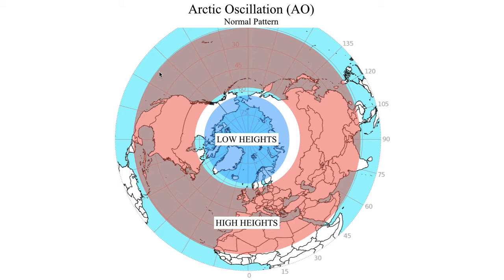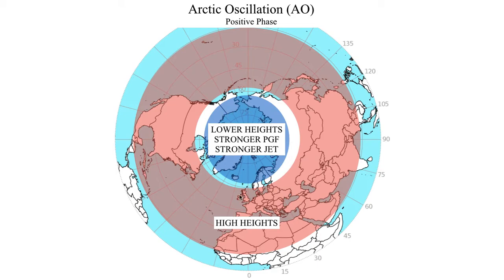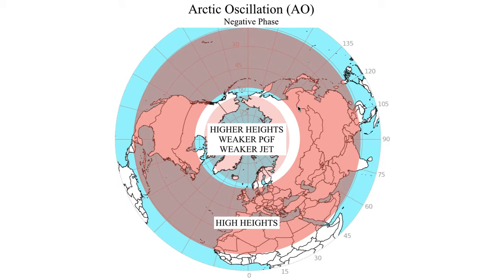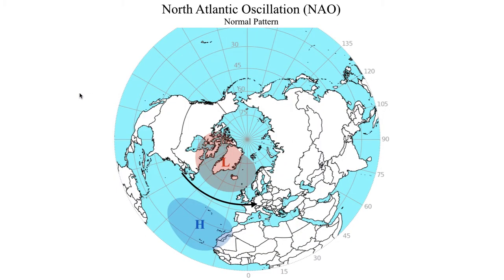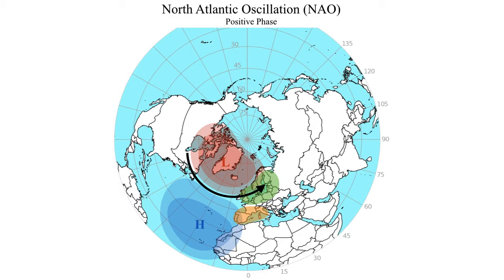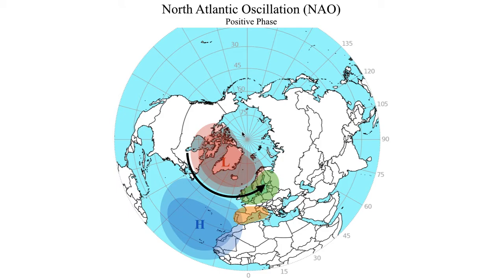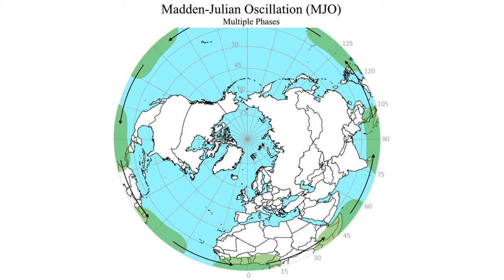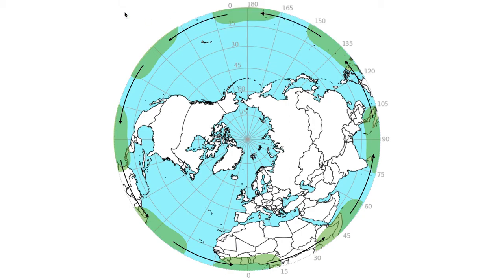METR2023 - Lecture 17 - Segment 4: The Arctic, North Atlantic, and Madden Julian Oscillations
The Arctic Oscillation (AO), North Atlantic Oscillation (NAO), and the Madden Julian Oscillation (MJO) can also significantly impact weather patterns around the globe.